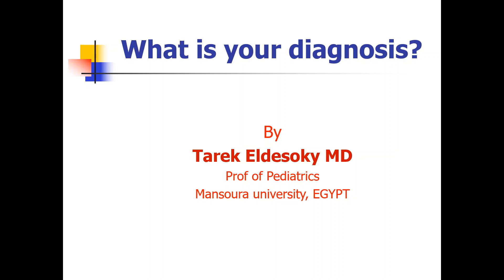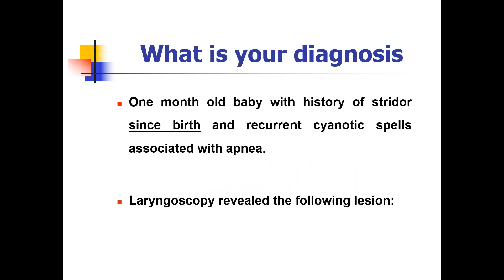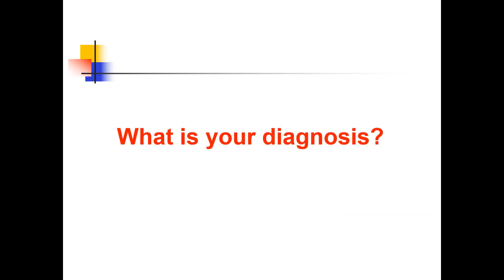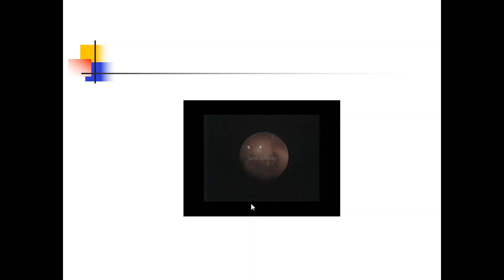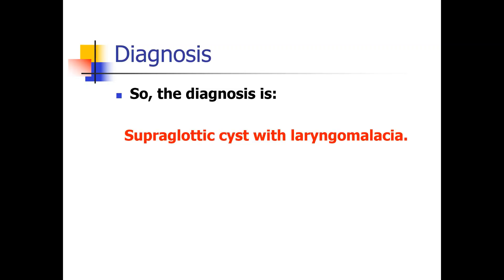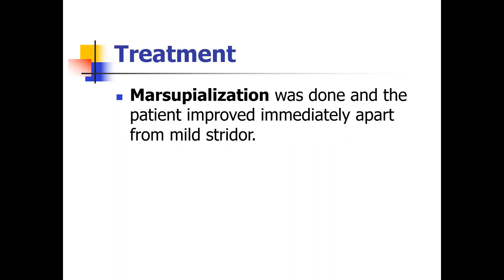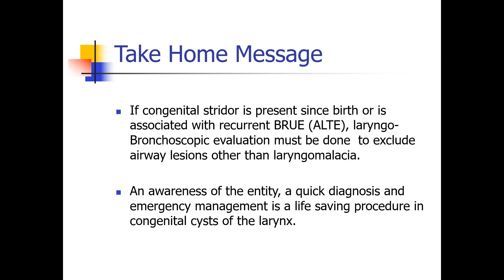Laryngeal (supraglottic) cyst, case presentation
This 2 minutes video presents a case of congenital stridor in one month infant with its laryngoscopic findings and discusses the final diagnosis.